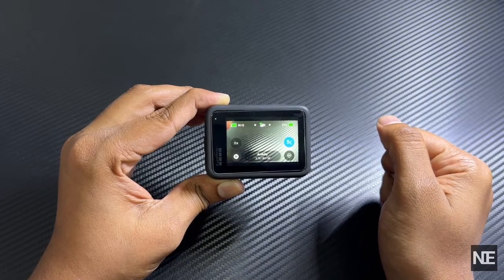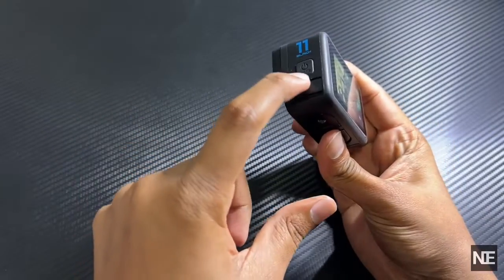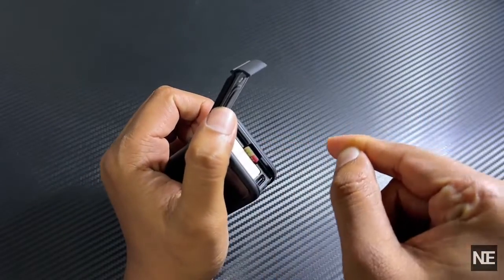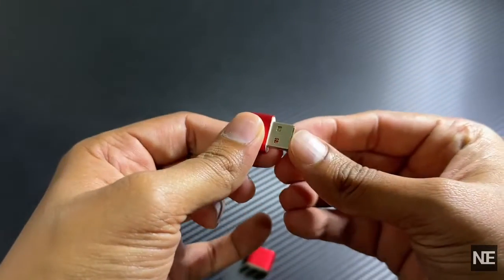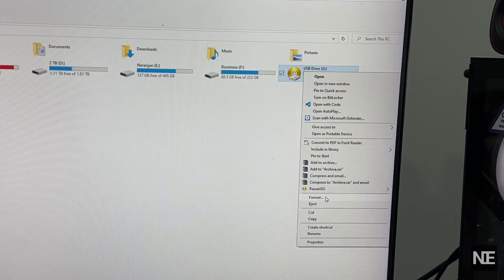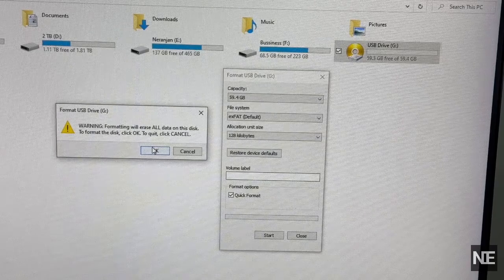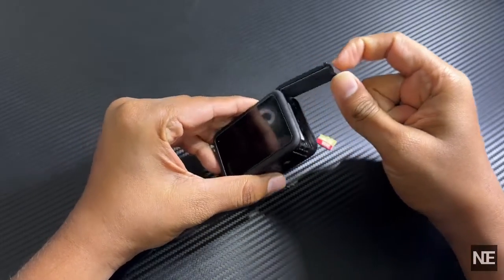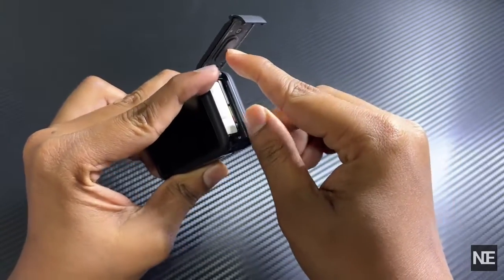How to Format SD Card on Windows PC | GoPro Hero 11 Black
Welcome to NeraEverything, your one-stop channel for tech tutorials that make life easier! Today's video is a must-watch for GoPro Hero 11 Black users. We’re focusing on a critical step – how to format your SD card using a Windows PC. This process ensures your GoPro works seamlessly with the card, maximizing storage and performance.

0:00 - Introduction to SD Card Formatting
0:12 - Preparing Your GoPro SD Card for Formatting
0:30 - Put your SD card to Card Reader
0:40 - Step-by-Step Formatting on Windows PC
1:15 - Finalizing and Re-inserting the SD Card

🌟 In this tutorial, you'll learn:
- The importance of formatting your SD card for GoPro Hero 11 Black
- A detailed guide to formatting the SD card on a Windows PC
- Best practices for maintaining your SD card in top condition

💬 Questions or suggestions? We love hearing from our viewers.

Thank you for joining us at NeraEverything, where we simplify tech for everyone!